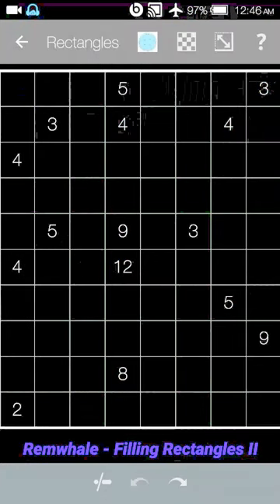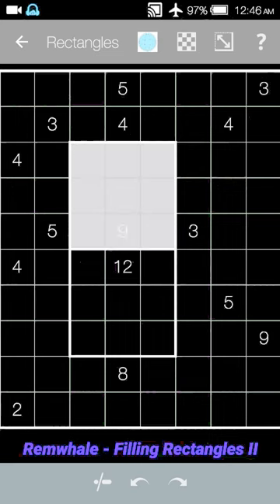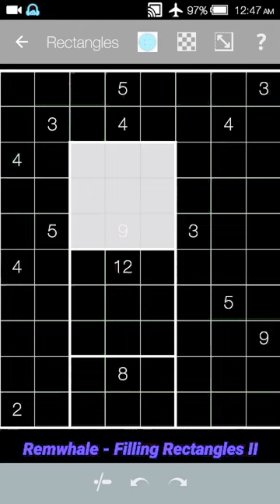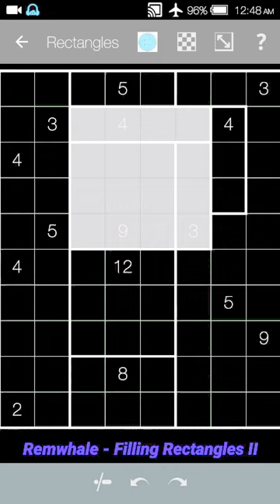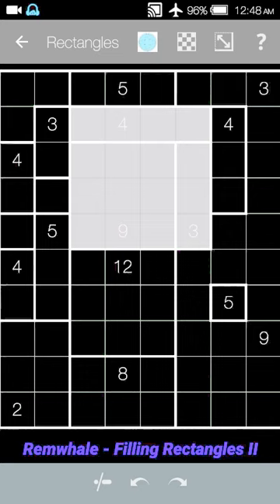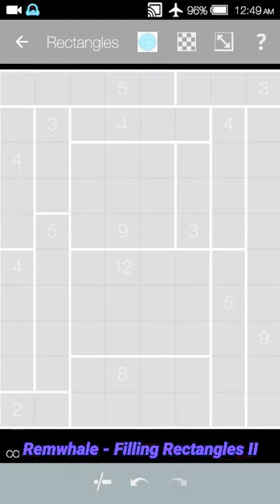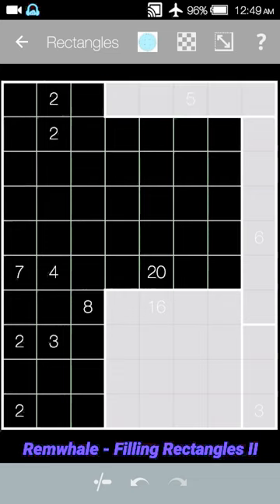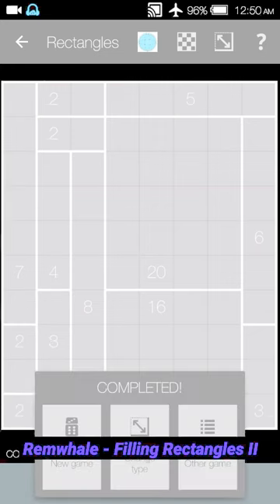Rectangles' Revenge - Simon Tatham's Puzzles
1. Look at the directions the numbers must go.
2. Mark minimum areas.
3. Prime numbers only make a line (1 by 5), no rectangle (like a 3 by 4, which makes 12 squares).

Stuck? Remember that there are multiple shapes for products. 9 is 9x1 above, but that doesn't mean you can't turn it into a 3x3!